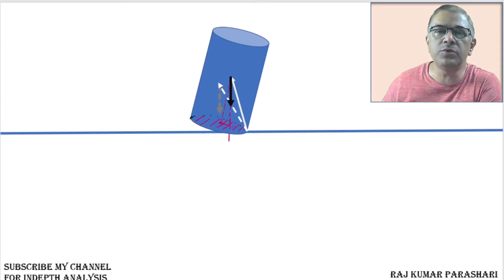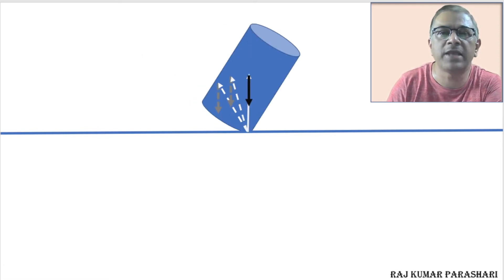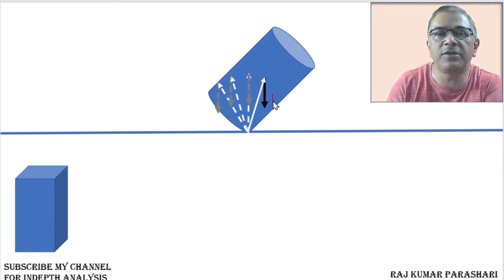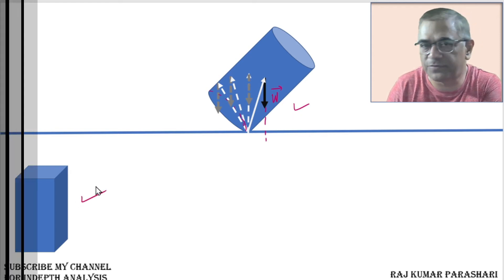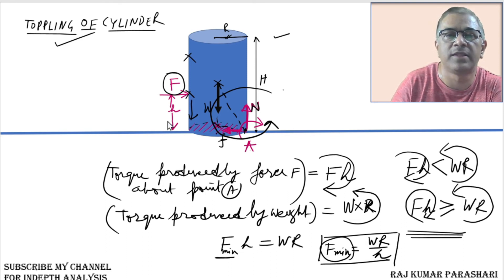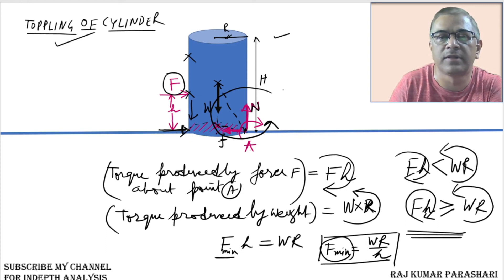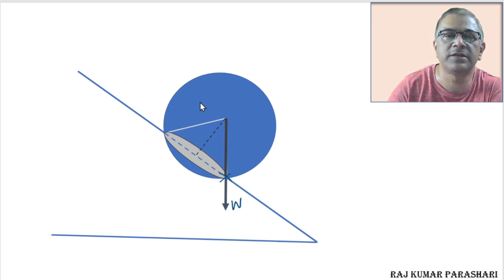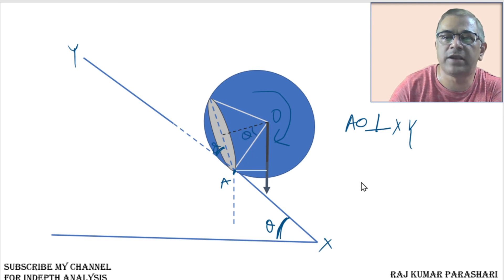TOPPLING IN PHYSICS || TOPPLING OF A CYLINDER/ CUBE || TOPPLING FOR JEE ADVANCE || NEET PHYSICS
AN OBJECT TOPPLES ABOUT ITS ONE OF THE EDGE OR A POINT PROVIDED TORQUE ACTING ON IT IN THE CLOCK WISE SENSE (SAY) IS GREATER THAN TORQUE ACTING IN THE ANTICLOCK WISE SENSE. CLOFRESH APPROACH IS REQUIRED TO DEAL IT INDEATH. SUITABLE FOR JEE MAINS || ADVANCE || NEET & FOR PHYSICS LOVERS. To understand last part of the video see to my video on jee advance 2020 physics solutions q1 and q2